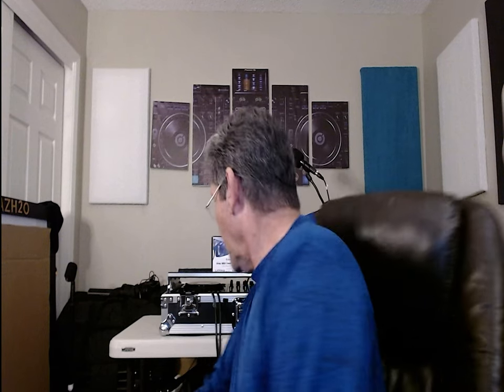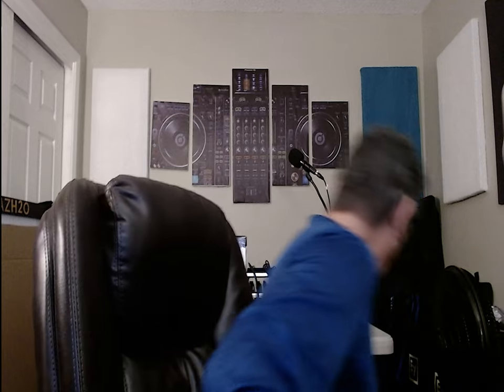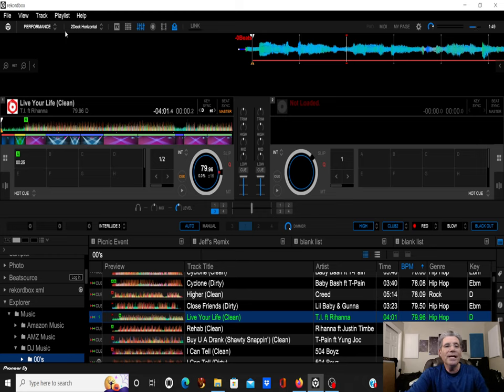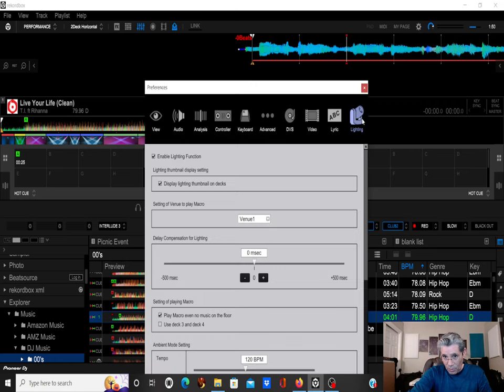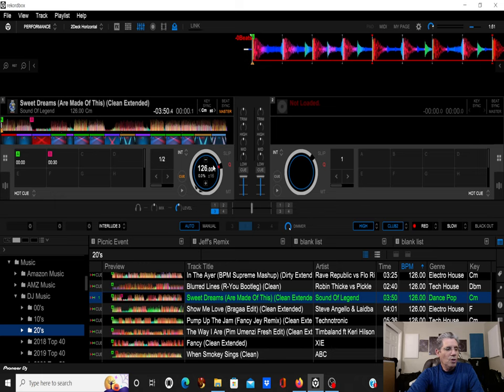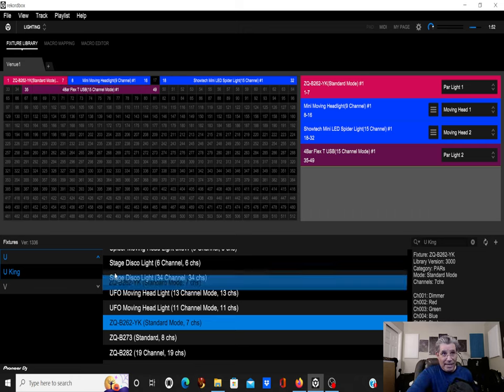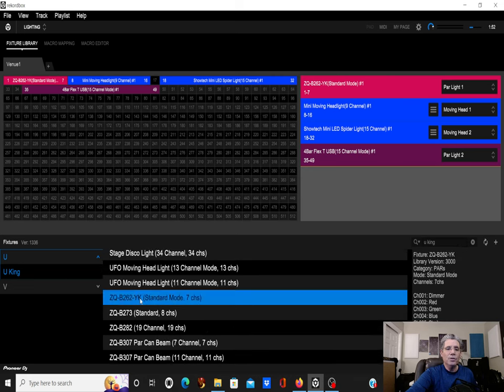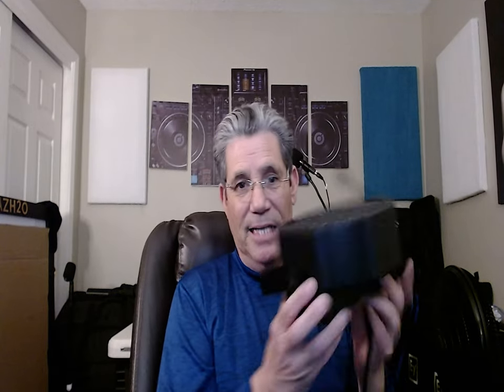Rekordbox & RB DMX1 Set up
How to Plug in and Set Rekordbox and RB-DMX1 for programming.
Addresses and Library Selection. Quick and easy way to Setting up Lighting that follows the Music Wave in Rekordbox.